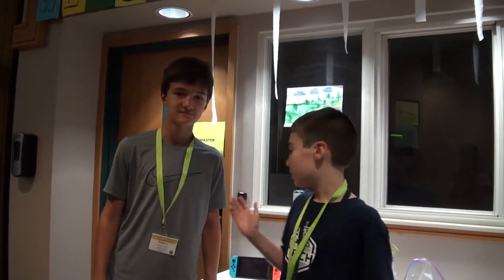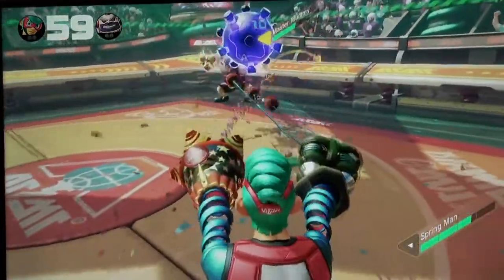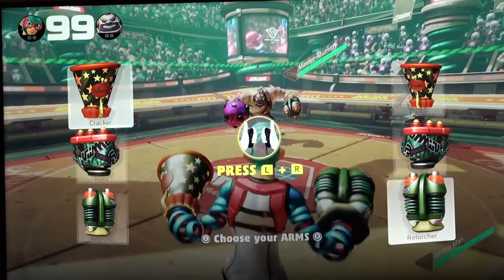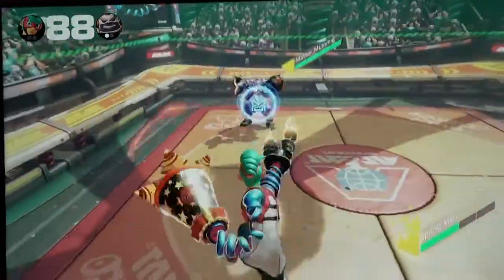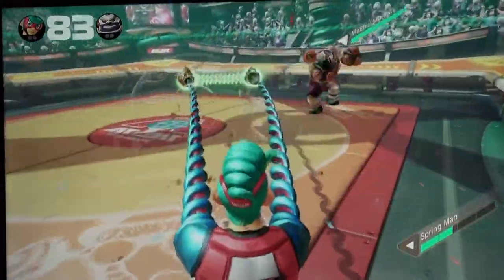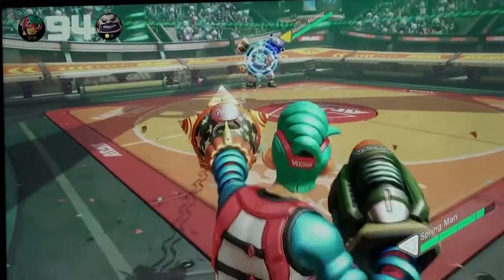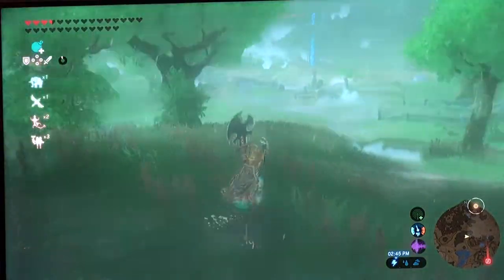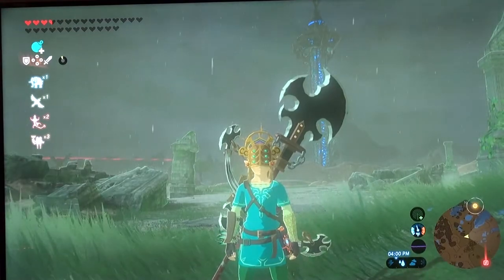All About the Nintendo Switch!!!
This is a video all about the Nintendo Switch! To do this Zeldabeast and me combined  to make a awesome video.

Switch is Zeldabeast's, Not Mine, His, He got it with his own money!